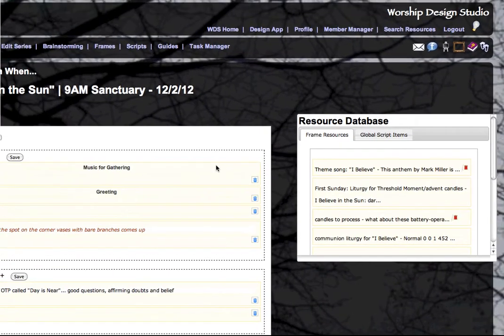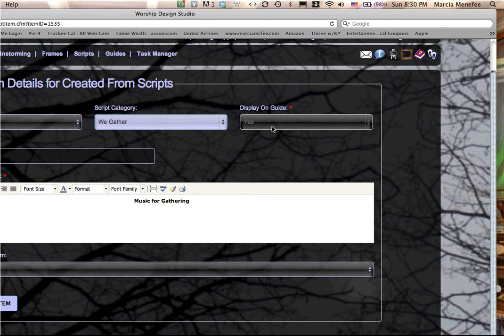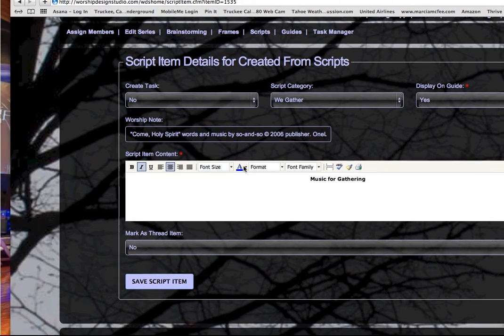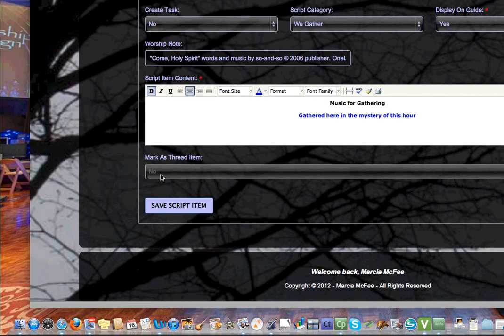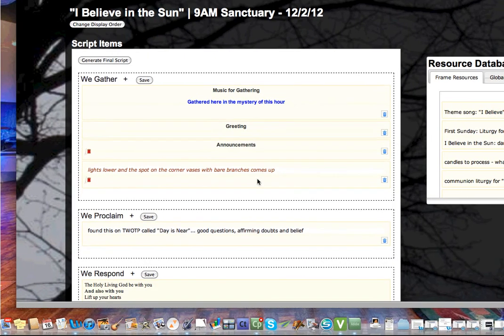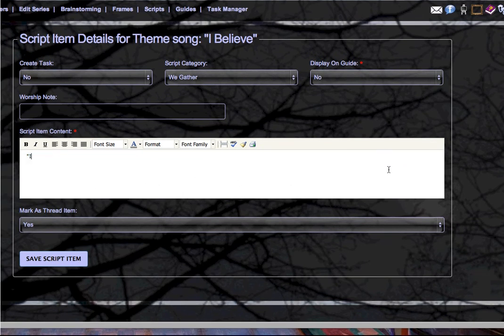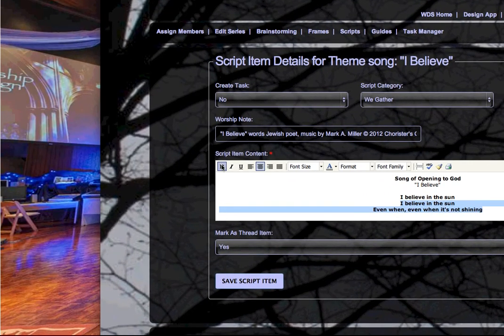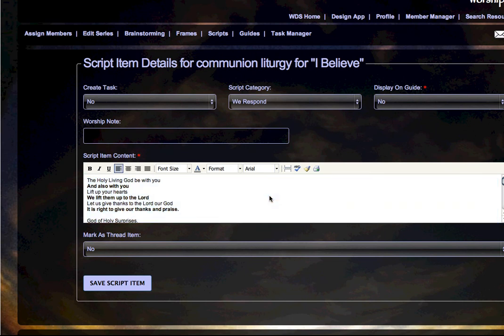WDS Step-by-Step 14: Script Item Details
This is the step-by-step video for the Script Item Details function for the Design App in the Worship Design Studio with Dr. Marcia McFee